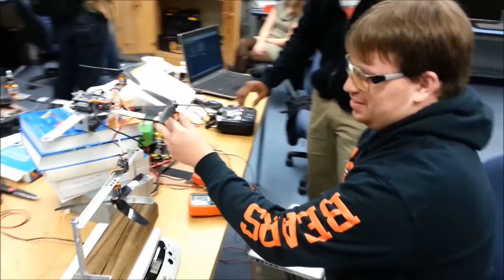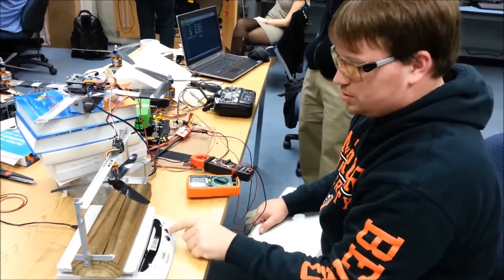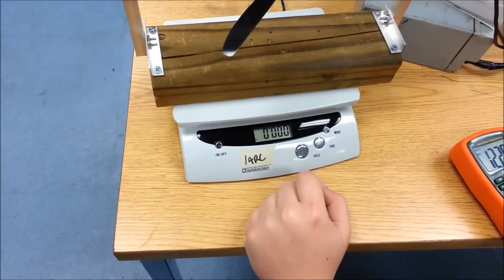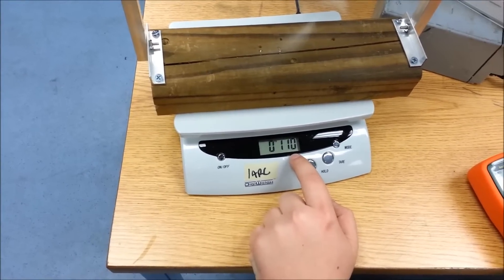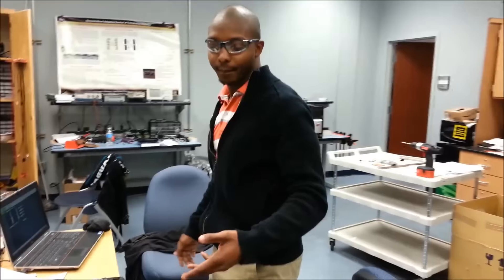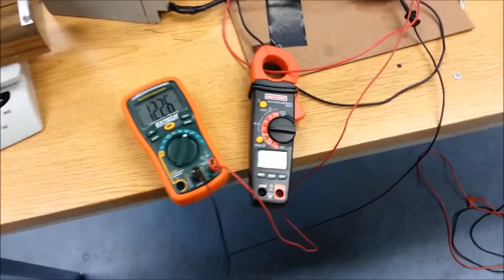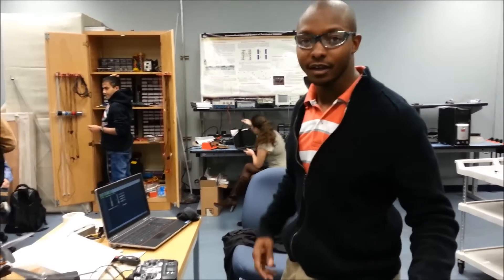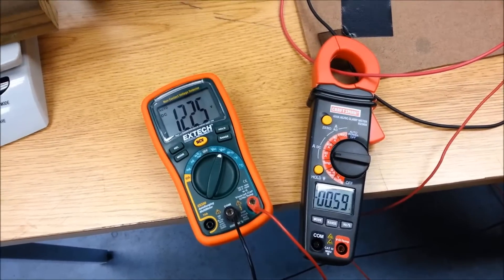Mercer IARC: Quadcopter's Thrust and Power (Part 2)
New method of measuring thrust and power